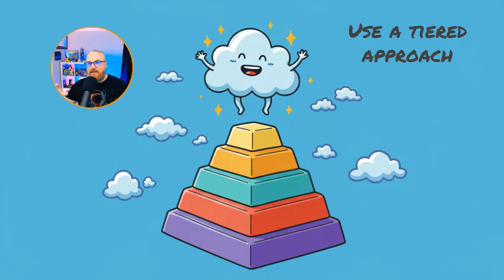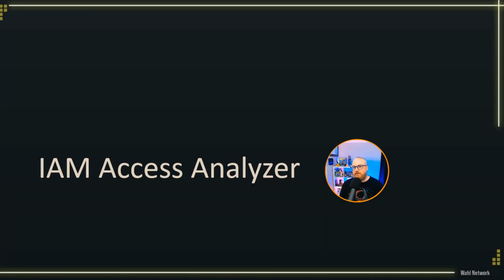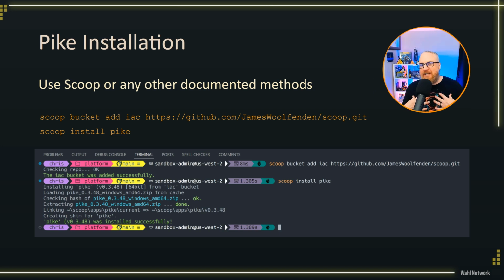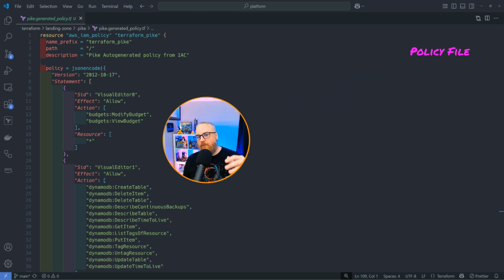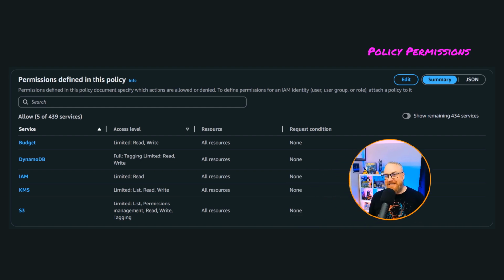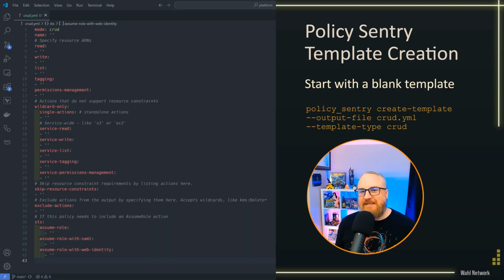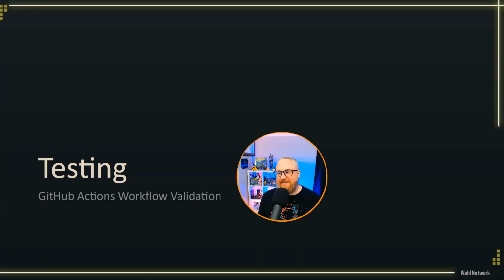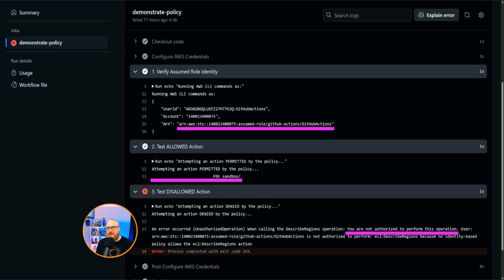Elevate Your Security with Least Privilege AWS IAM | Wahl Network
Hello innovators! Welcome to the latest episode of My Essentials Course series. In this video, we'll delve into the concept of least privilege for IAM roles, ensuring roles have the minimum permissions needed for success. Learn strategies to create read-only, developer, and admin roles. Discover tools like IAM Access Analyzer, Pike, and Policy Sentry for generating efficient IAM policies. Follow along as we automate role and policy creation using Pike with Terraform, and test our permissions using GitHub Actions. Enhance your security practices by integrating these powerful tools. Enjoy the video and leave your feedback in the comments!

📙 Chapters:
00:00 Introduction to Least Privilege
00:39 Understanding the Challenges of Least Privilege
01:21 Tiered Approach to Role Permissions
02:47 IAM Access Analyzer Overview
03:44 Using Pike for IAM Policy Generation
07:25 Policy Sentry: A Language-Agnostic Tool
10:03 Testing and Validation
11:38 Conclusion and Final Thoughts

Support by RFM - NCM:    • Breath In - Sappheiros | @RFM_NCM